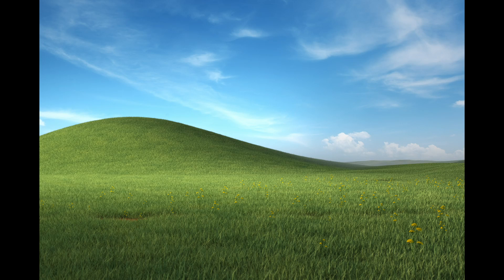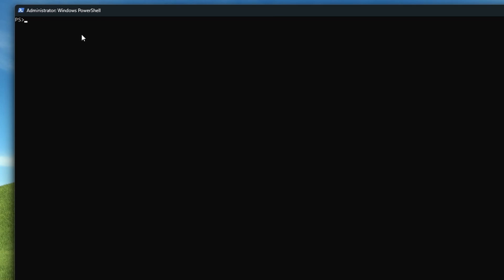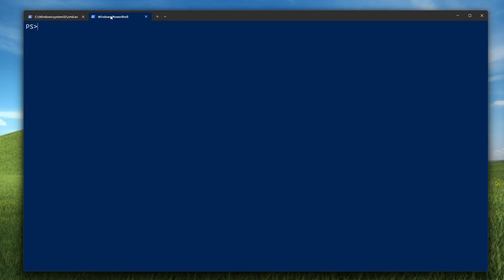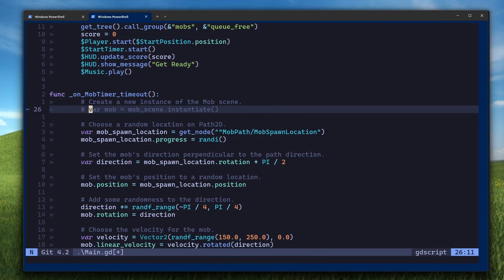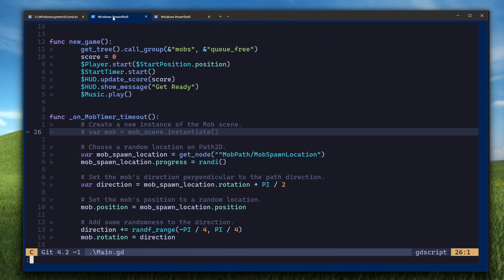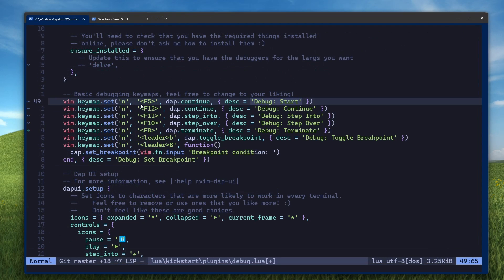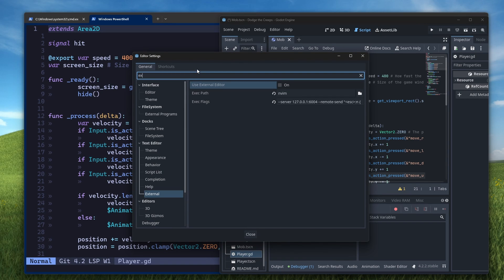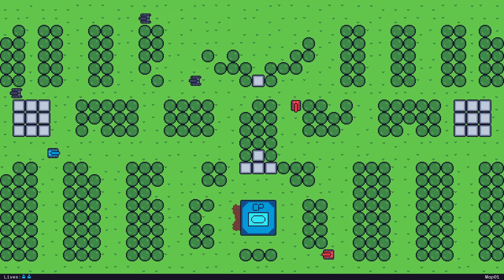How to Setup Neovim for Godot GDScript on Windows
Setup Neovim for Godot’s GDScript on Windows

The git hash for this video: 6f6f38a6b5059787d8d92b313f6e1b2c722389b0

00:00 Intro
00:43 Installing Neovim
01:09 Kickstart Nvim Config
03:26 Treesitter
04:43 GDScript LSP
06:03 Git Hash For This Video
06:24 LSP Demo
07:13 Debug Adapter
09:04 External Editor
10:48 Outro